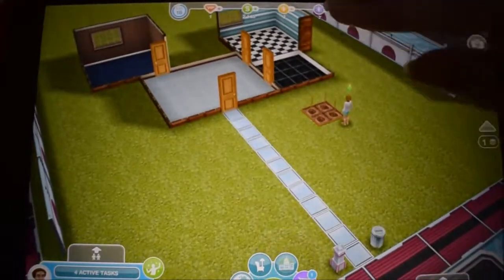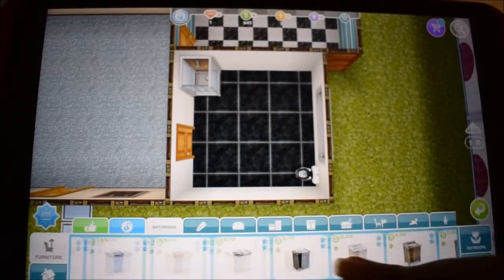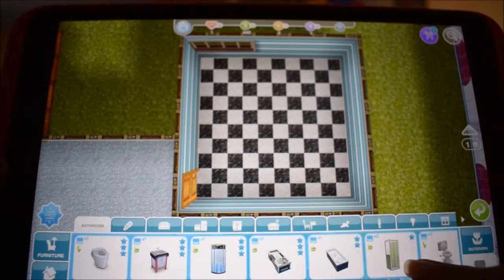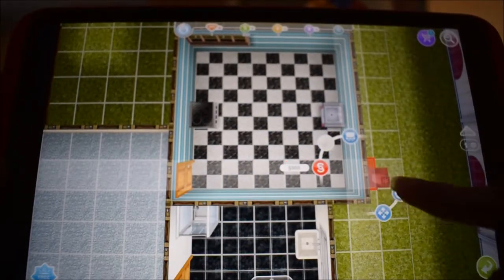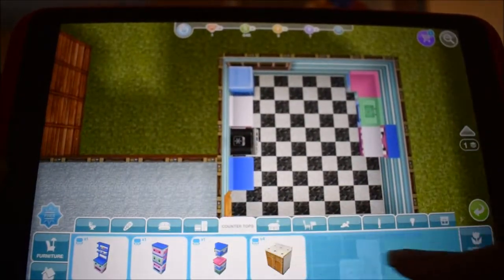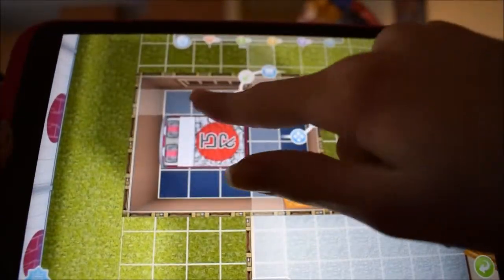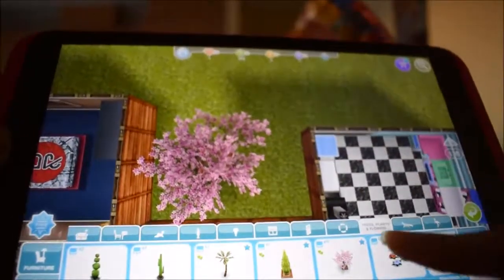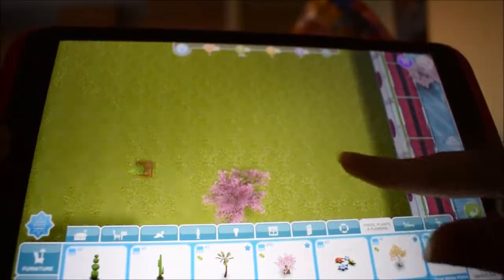How To Decorate A House For Beginners In The Sims Freeplay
Hello guys and girls! Today I show you how to decorate a home in Sims Freeplay!

But today we will be decorating it. This is very important, not only to make your home look fabulous, but there are also some essential things that your sim needs!

Some of the essentials are:

- Bed
- Coffee Machine
- Fridge Freezer
- TV
- Phone
- Toaster
- Oven
- Microwave
- Shower
- Toilet
- Sink

These things are the bare essentials, even for a beginner! So don't forget to purchase them.

I hope you enjoyed this video, if you did...

Like! It really helps the channel grow!

Comment! To tell me your thoughts and feelings!

Thanks 4 Watching! :P